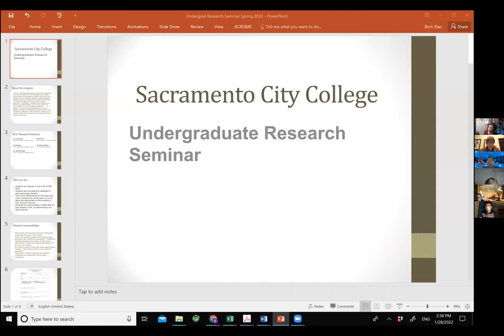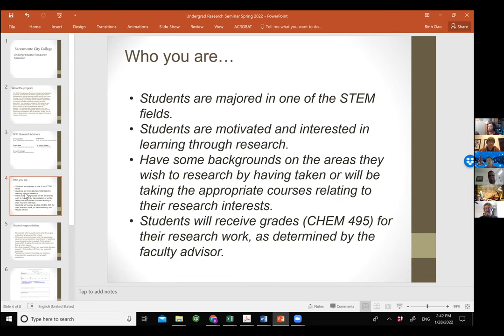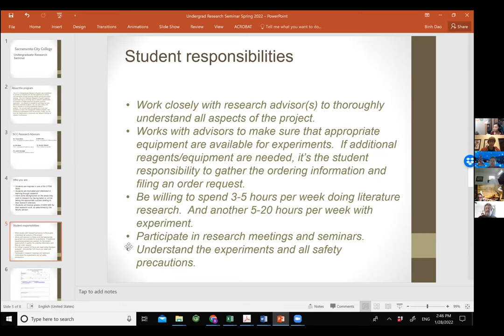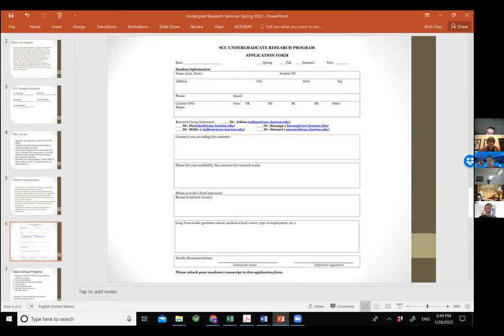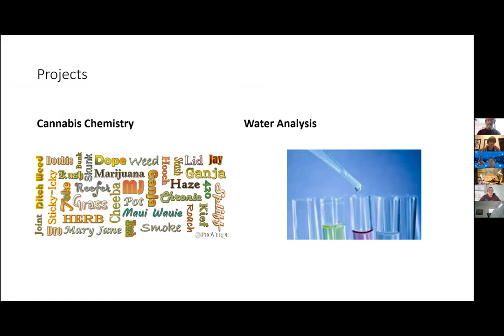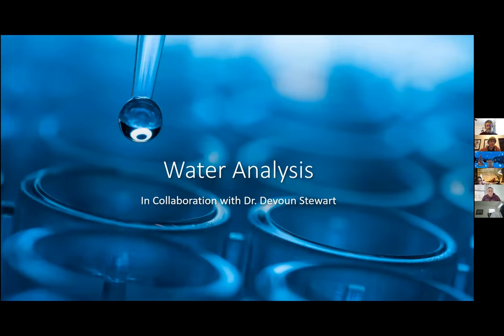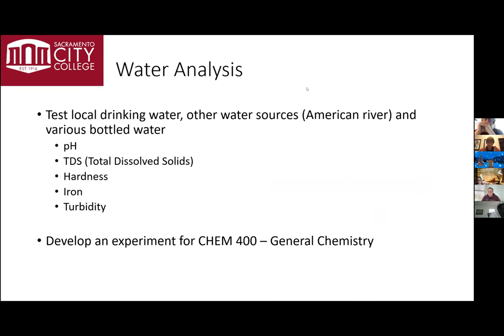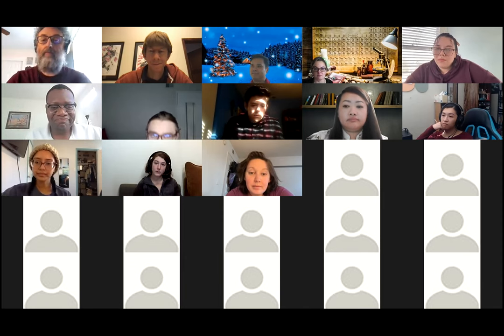SCC Undergraduate Research Seminar 2022-01-28